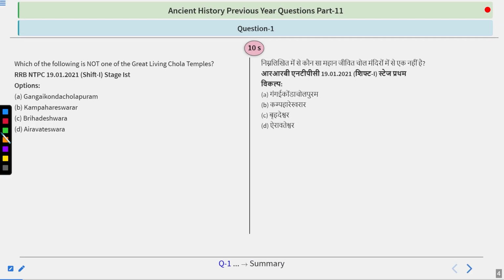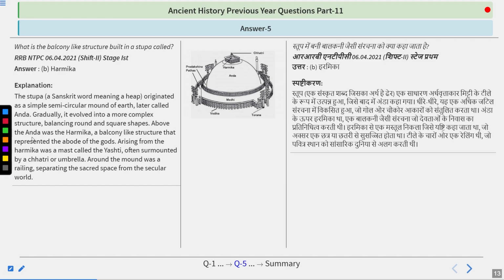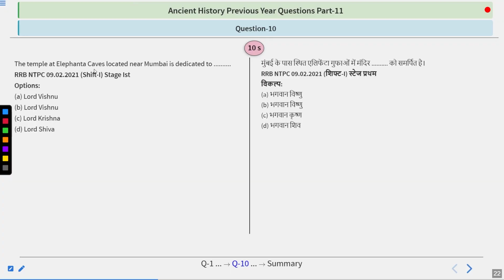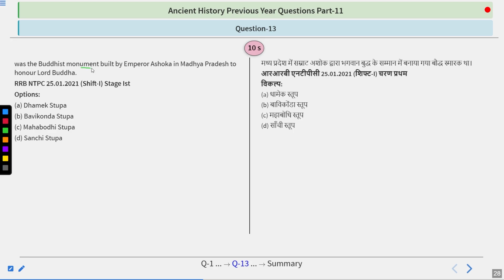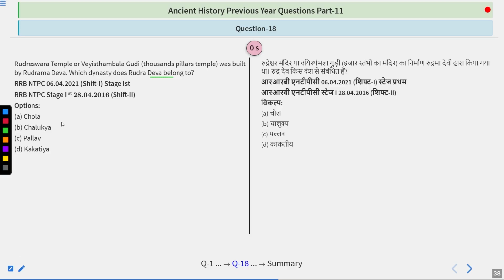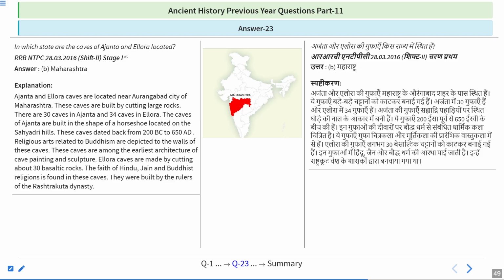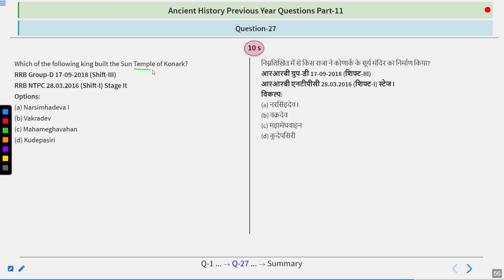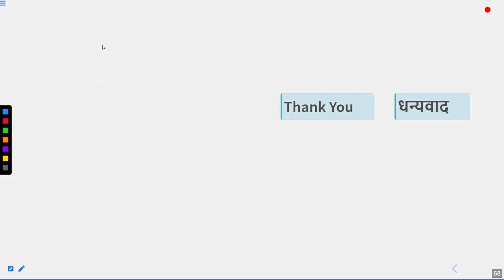Ancient History Previous Year Questions Part 11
Subject: General Awareness / GK
Programme Name: History
Course Name: Railway Exams

In this video we have discussed Religious Movement of Ancient history jainism and buddhism, magadh empire

📡 Key Features:
Syllabus-based Content